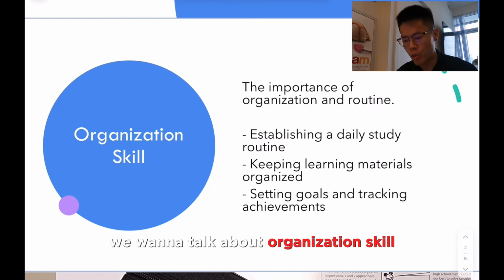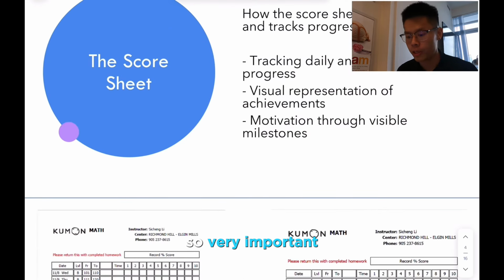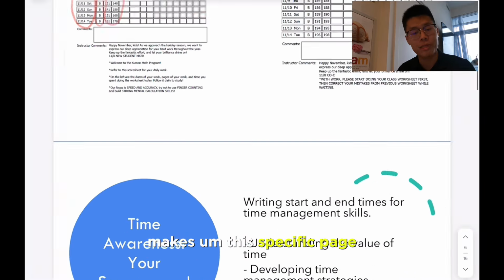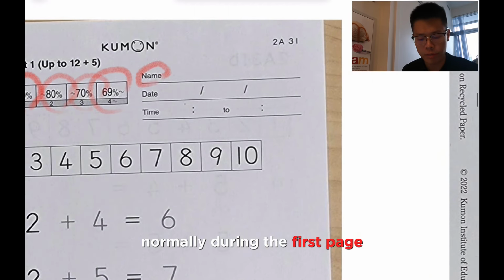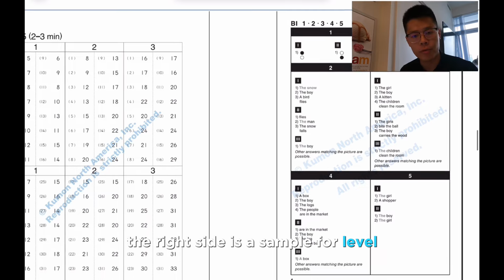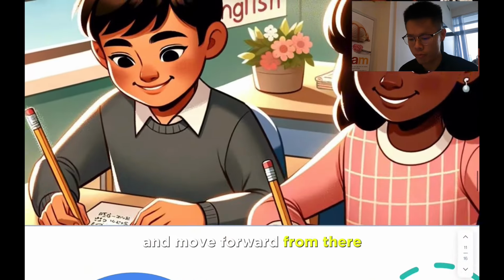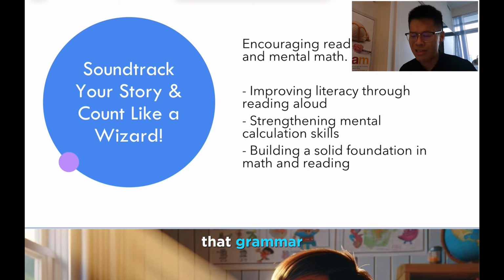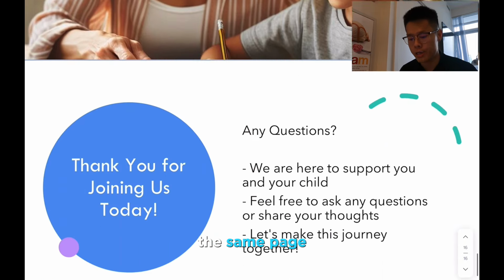🌟 "7 Secrets to Your Child's learning Success: Insights for Parents!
Welcome to the family! 🎓✨ As we embark on this journey together, we're thrilled to share "7 Secrets to Your Child's Learning Success" — a must-watch for every parent committed to their child's educational excellence.

From the power of routine to the magic of self-learning, these insights are the golden keys to unlocking your child's full potential. 🗝️📈

Here's a sneak peek at the secrets you'll discover:

The art of organization and routine mastery 📅
The significance of the score sheet as a progress tracker 📊
Cultivating time management skills early on ⏱️
The importance of using our online resources for learning reinforcement 💻
Understanding the strategic ease of our worksheets 🧩
Encouraging reading aloud and mental math for stronger skills 📖➕
The critical role of parental involvement and consistency 🤝
These are not just tips; they're the pillars that support our students as they grow into confident, independent learners and achievers.

👍 Hit 'Play' to transform these insights into actions that will support your child's learning adventure. Together, we're not just preparing for tests; we're preparing for life!